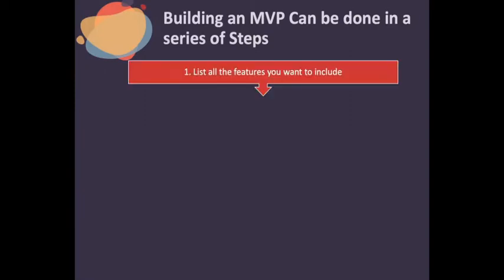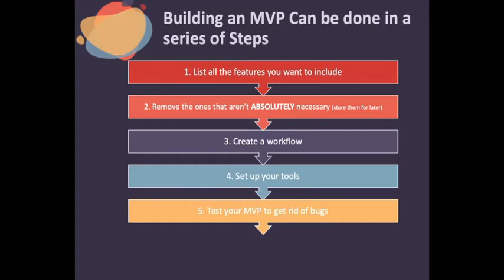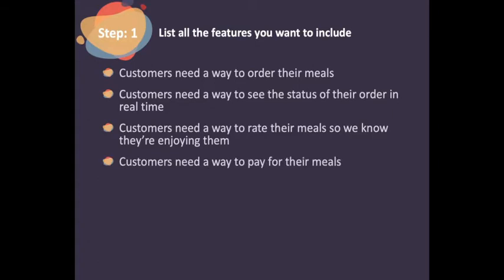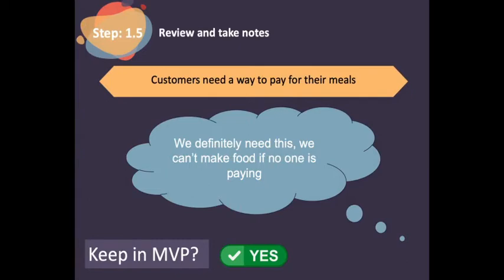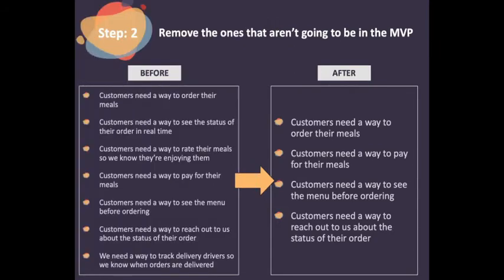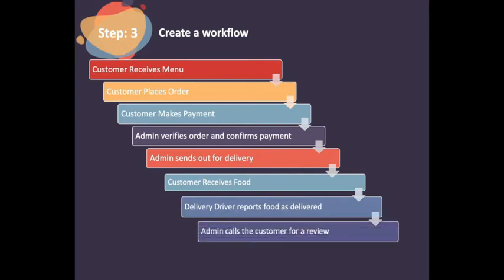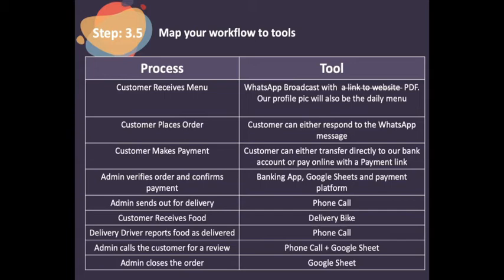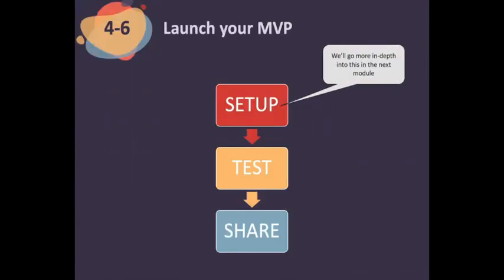Chapter03 Module02 How to build an MVP Final 22